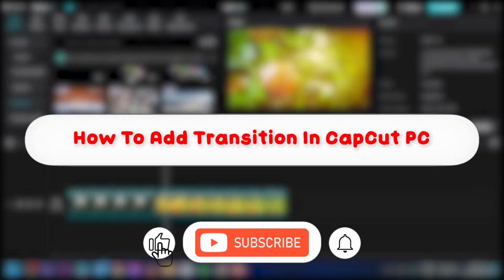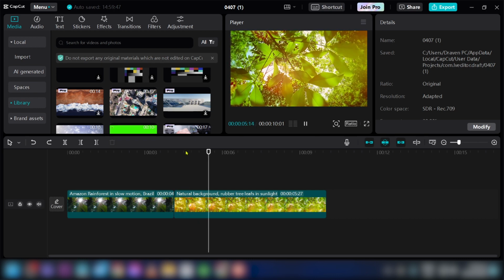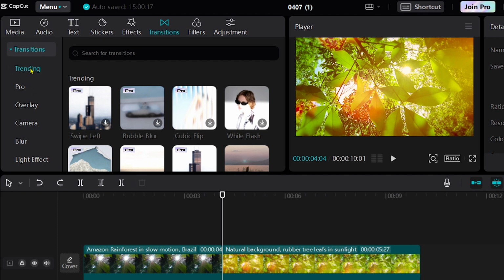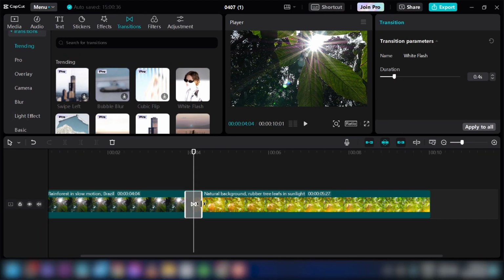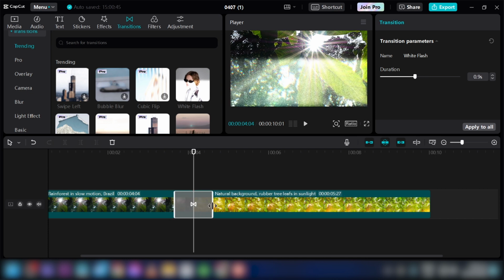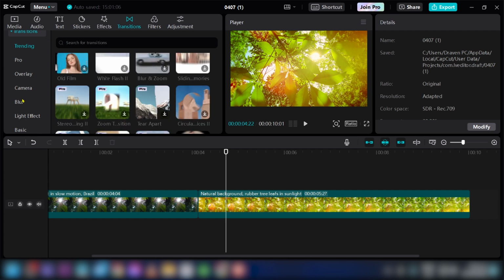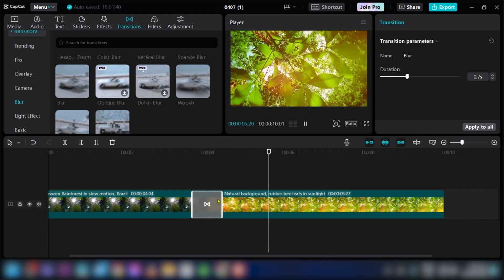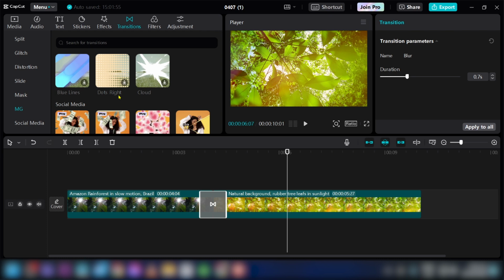How To Add Transition In CapCut PC (2025)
In this tutorial, we guide you through the process of adding smooth transitions to your videos using CapCut on your PC. Learn step-by-step how to enhance your video clips with seamless transitions that elevate the quality of your content.